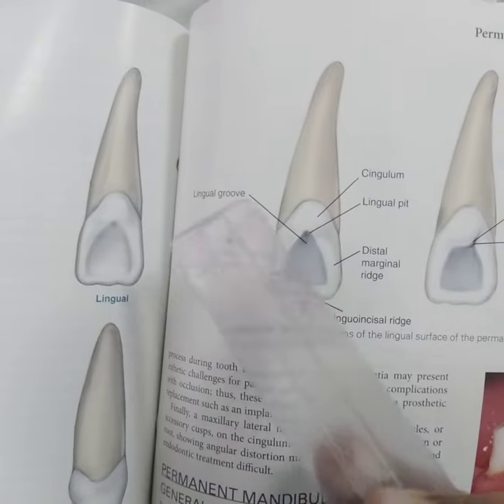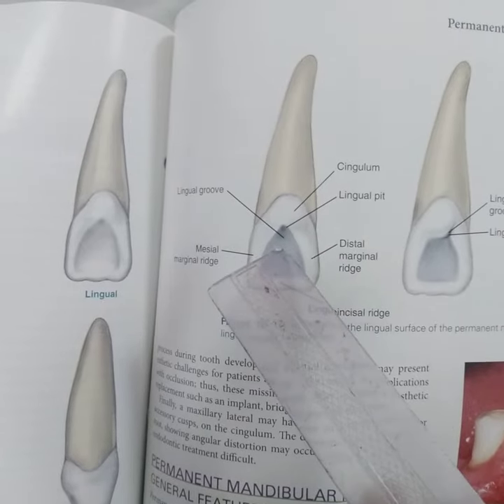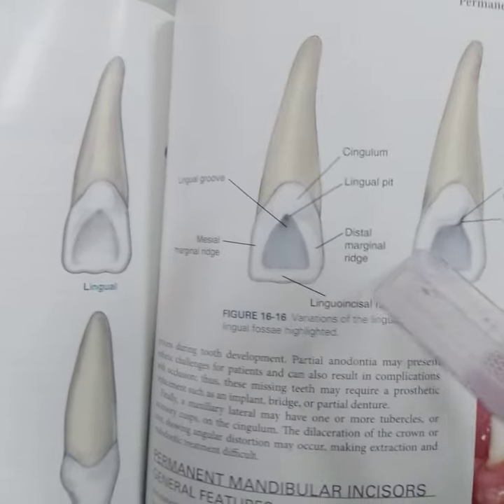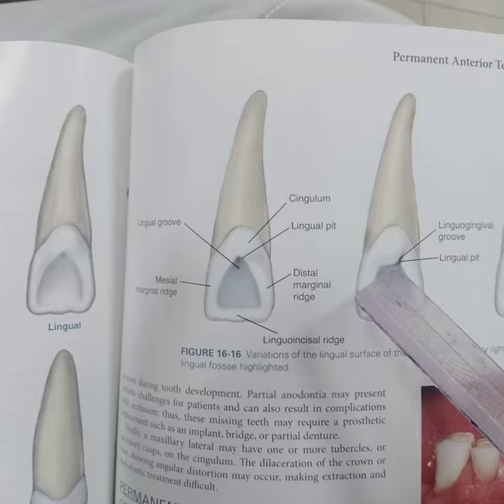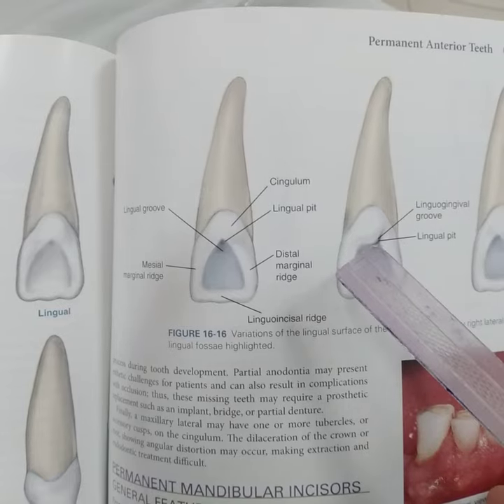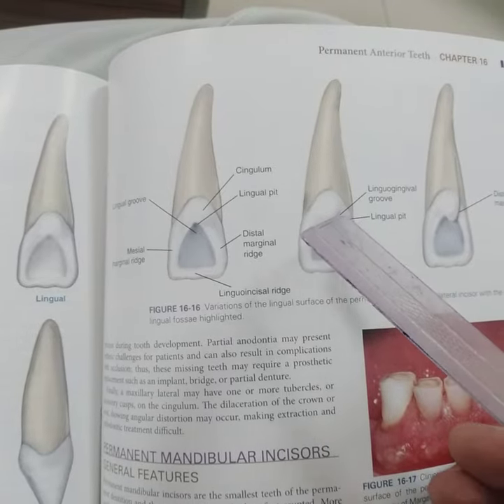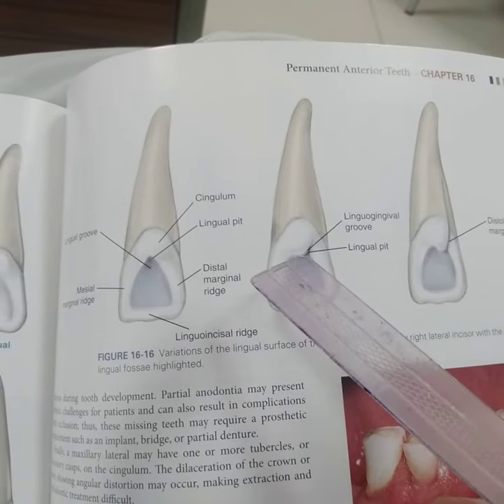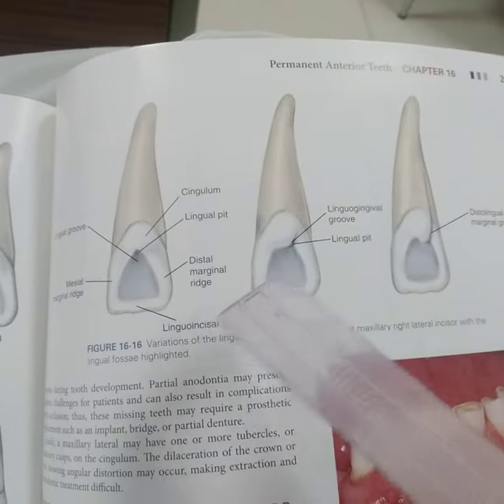Maxillary Lateral Incisor grooves on lingual surface